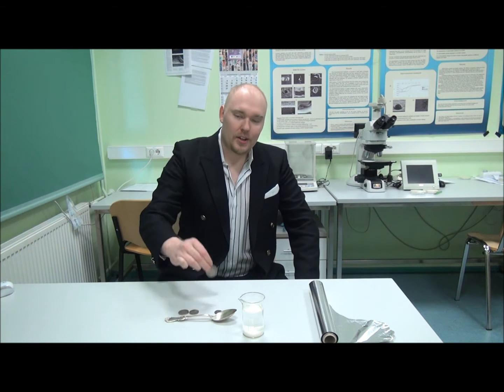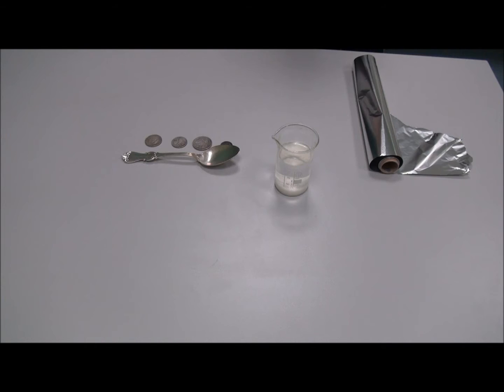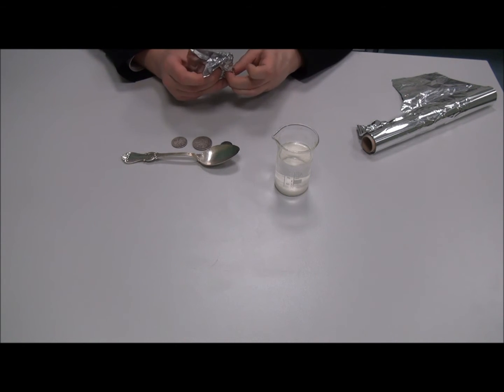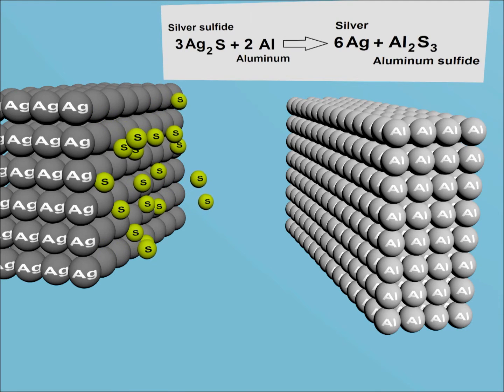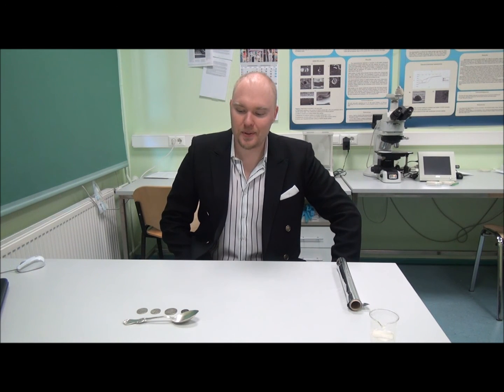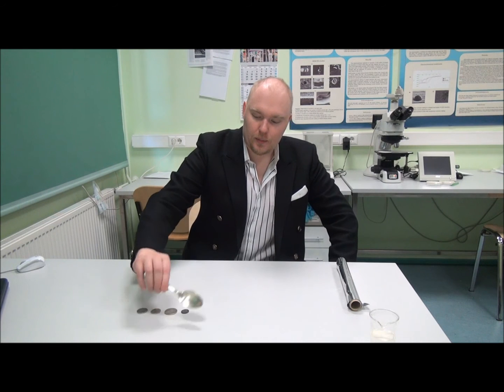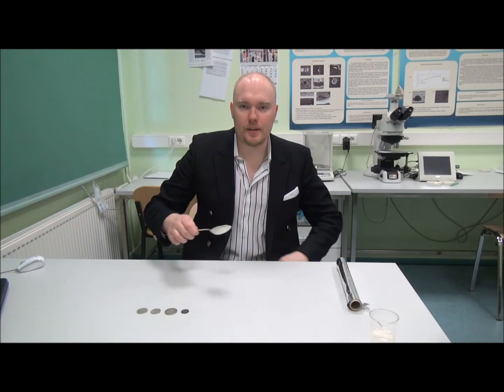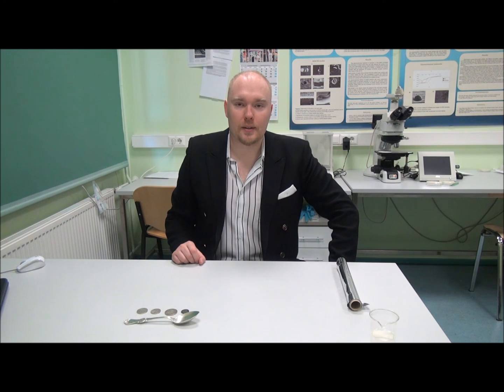How to renew silver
You have probably noticed that your silver jewelery or tableware quickly becomes dull. This is caused by corrosion as silver sulfide is created on the metal surface as sulfur or hydrogen sulfide from surrounding environment finds its way to the metal and reacts with it. The corrosion can be reversed however, by taking advantage of another form of corrosion - galvanic corrosion. For that purpose a metal is needed that is much more active than silver - an aluminum foil will do! Wrap your silver piece inside the foil and dip it into a warm salt water with a bit baking soda. After only one minute your jewelery shines once more because sulfur has left the silver and combined with aluminum instead. This trick works well with jewelery but not so good with ancient coins that are not pure silver but alloys.